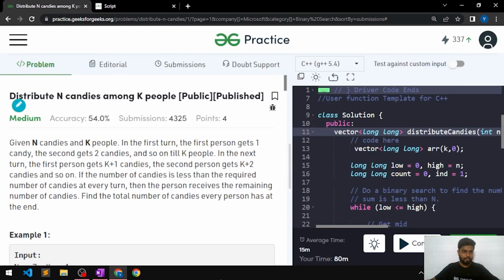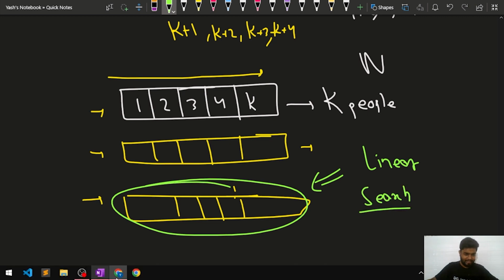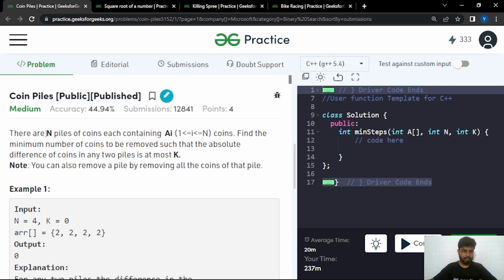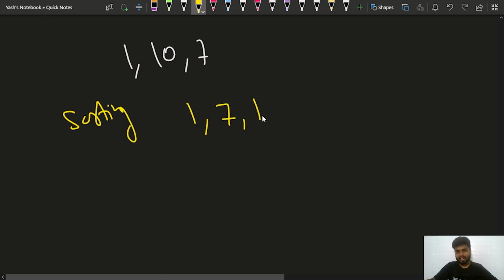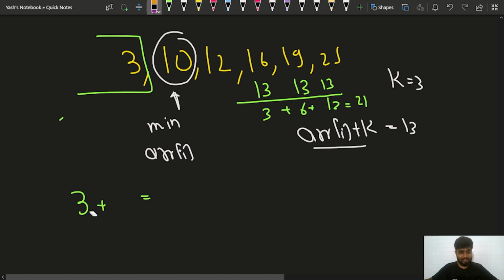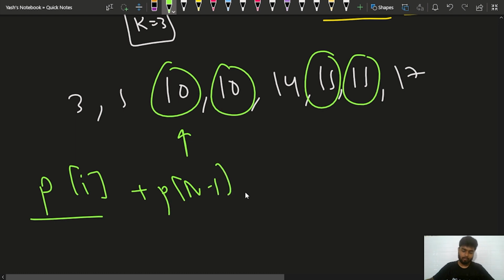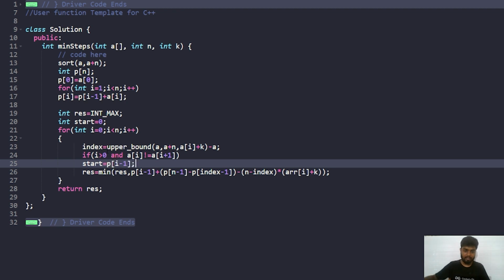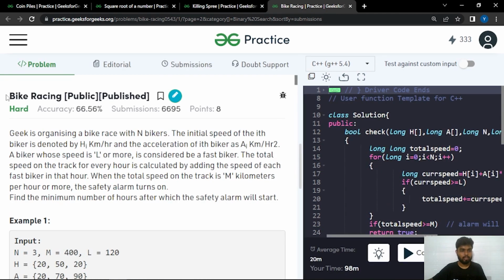Day7 : Microsoft in 29 Days | Binary Search | Yash Dwivedi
Join Yash Dwivedi as he guides you on how to approach and solve some very common problems on Binary Search asked during Microsoft Interviews.